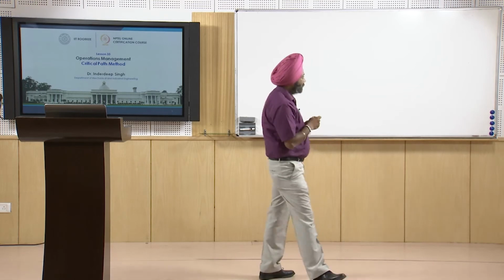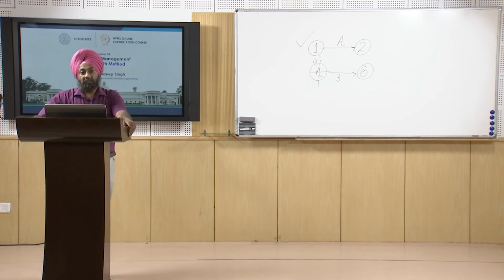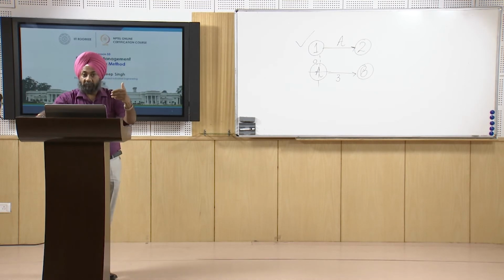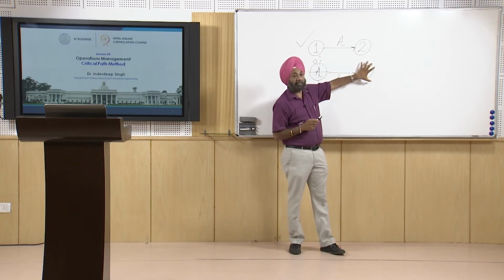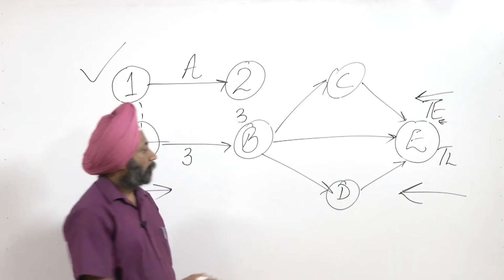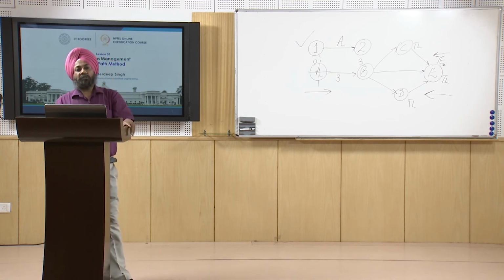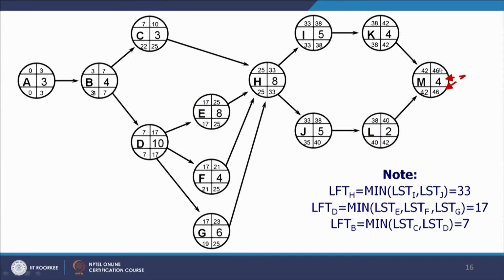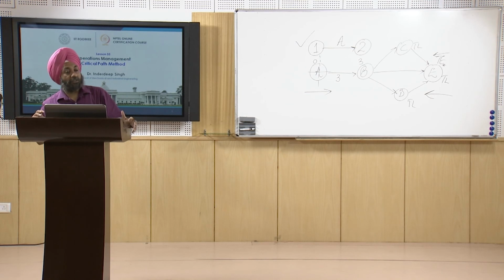Lecture 33 Critical Path Method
Scheduling of Activities
Forward Pass Computations
Backward Pass Computations